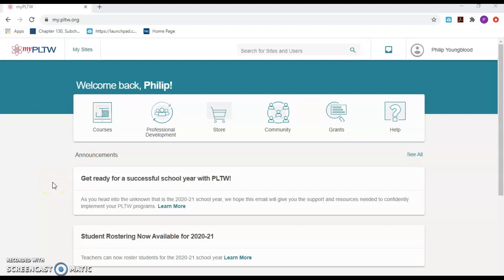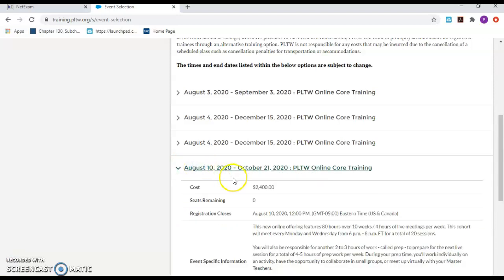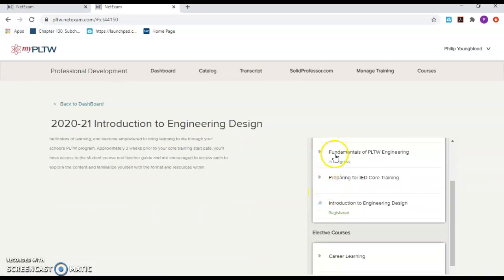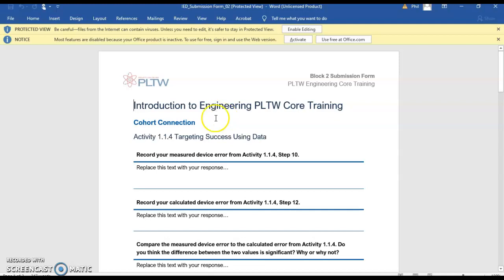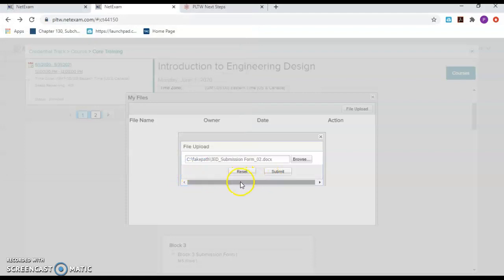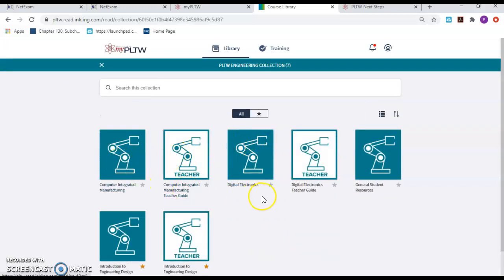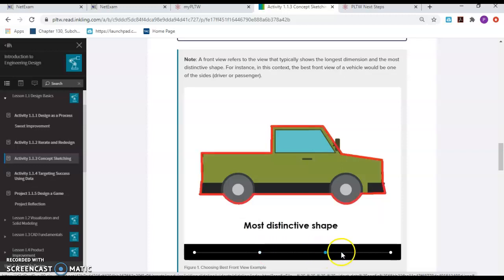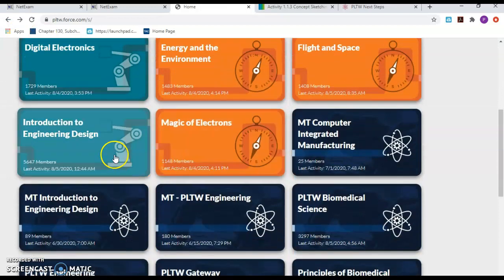PLTW Intro to Core training Online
how to navigate my.pltw.org and access the core training